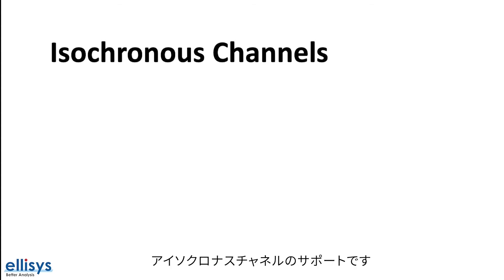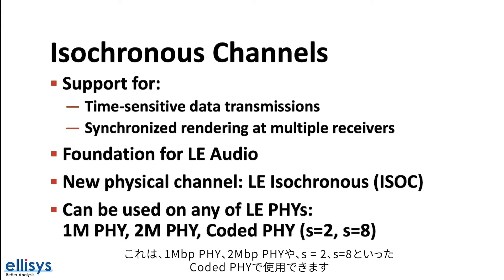Bluetooth 5.2新機能のポイントを10分で解説！(日本語字幕)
この動画では2020年1月に発表されたBluetoothバージョン5.2新機能の概要を中心に話します。Enhanced Attributeプロトコル(EATT)、LE Power Control (LEPC)、Isochronous (アイソクロナス)チャネルなど、これらの各機能について詳しく説明します。最後に、アイソクロナスチャネルを利用した「LE Audio」と呼ばれる次世代のBluetoothオーディオについて日本語翻訳付きで解説します。

‹目次（チャプター）›
00:00　イントロダクション
00:47　新機能のまとめ
01:03　EATTプロトコル
03:00　LEPC
04:33　アイソクロナスチャネル
08:05　LE Audio
09:03　製品とサービス紹介